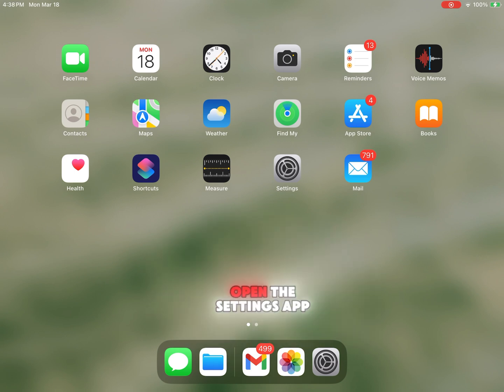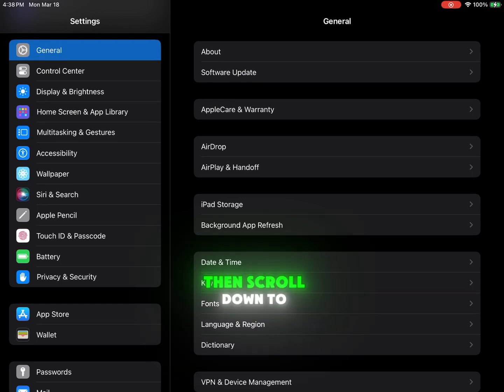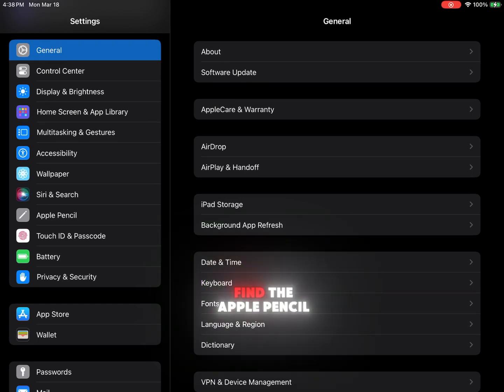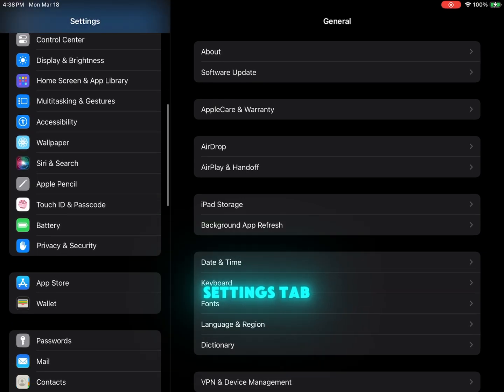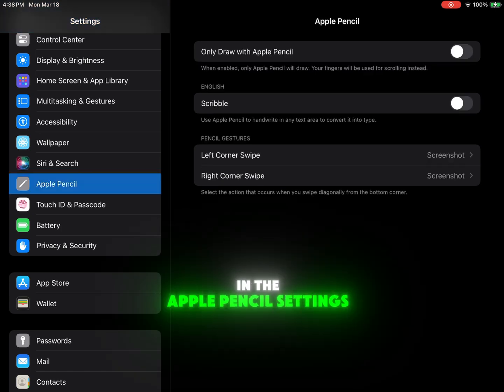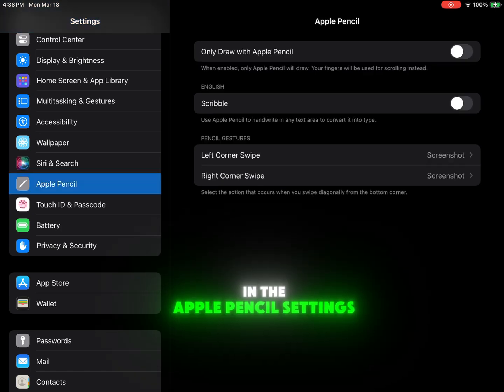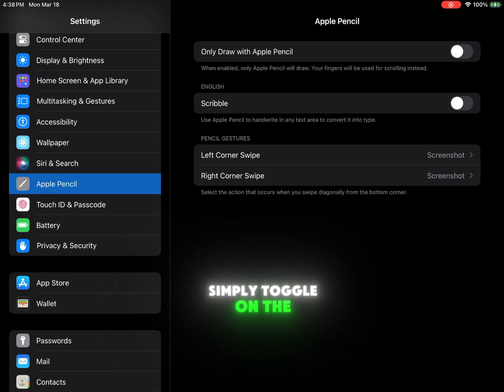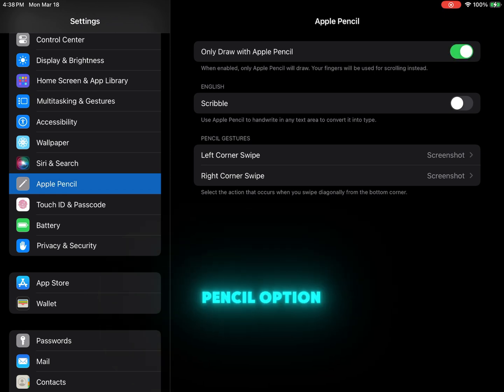How to Prevent Finger Touch Drawing on iPad | Only Use Apple Pencil for Drawing 🎨✏️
In this video, I’ll show you a quick and easy method to stop your fingers from accidentally drawing on your iPad screen while ensuring that only the Apple Pencil is recognized as your drawing tool.

If you're tired of smudging your artwork with unwanted finger touches while sketching, this tutorial is for you!I’ll guide you through the simple steps to activate the "Only Draw with Apple Pencil" feature in your iPad settings.

By enabling this option, you can fully focus on creating amazing digital art with precision and ease using just your Apple Pencil, without worrying about accidental touch input from your hands.

Whether you're an artist, designer, or hobbyist, this tip will help streamline your workflow and improve your iPad drawing experience.Make sure to like, comment, share, and subscribe to Deelawg TV for more iPad tips, tutorials, and creative content!